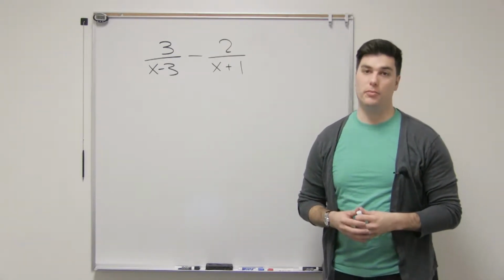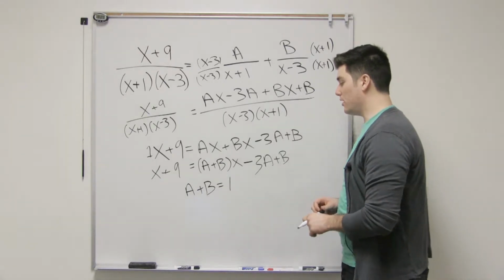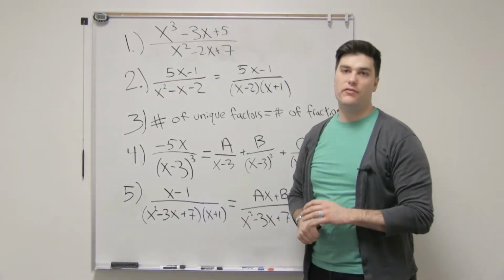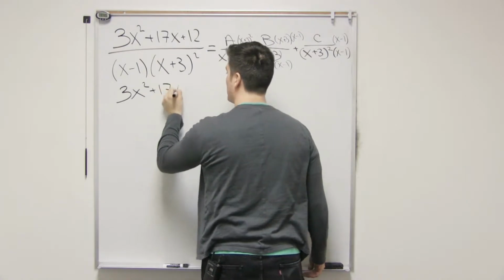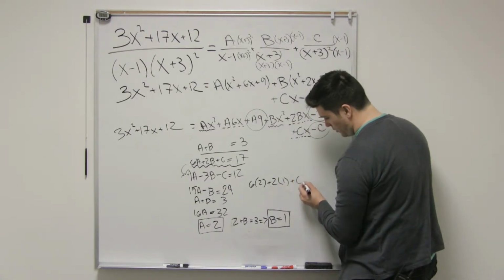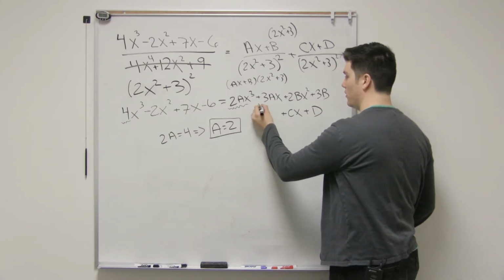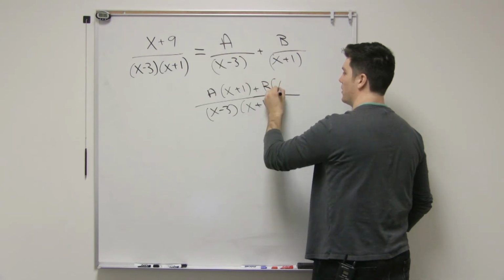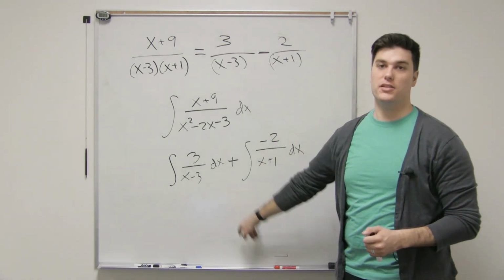Partial Fraction Decomposition